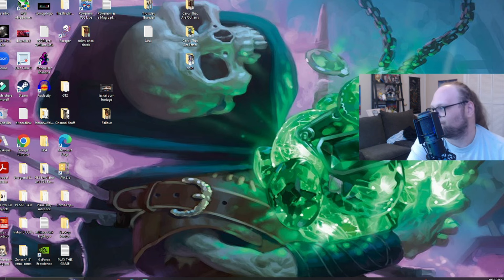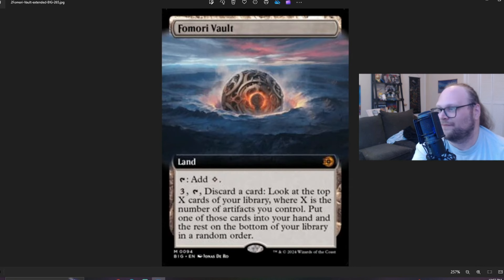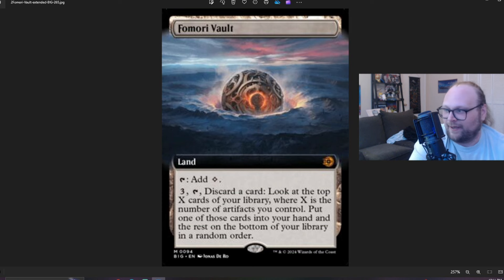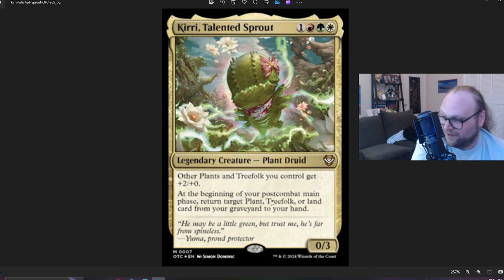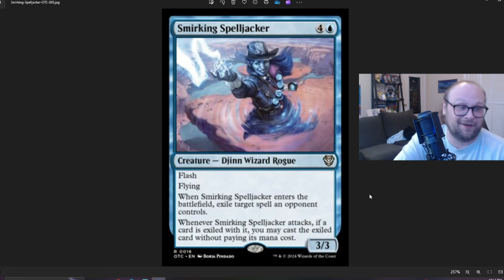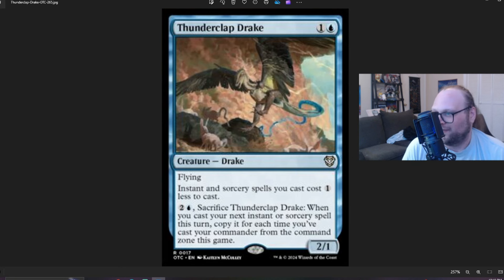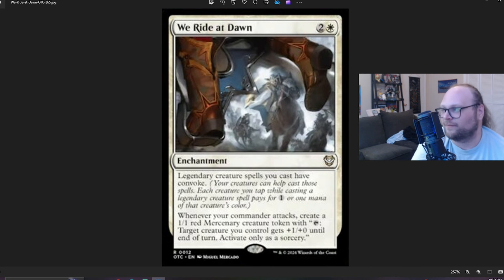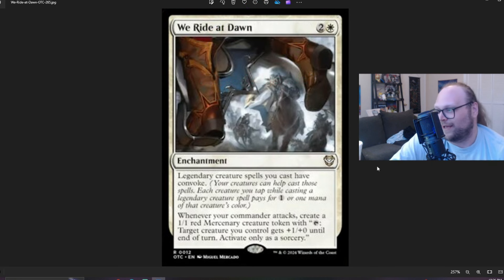Outlaws of Thunder Junction Previews Finale: Last Big Score Cards and Best Commander Cards | Mtg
It's the end of preview season for Outlaws and Thunder Junction, and tonight we're going live to talk about the final two previews for Big Score and highlight all of the best Commander cards from the day!

    Category
        Gaming